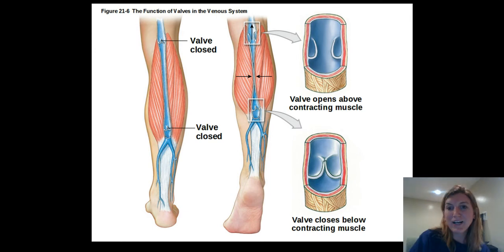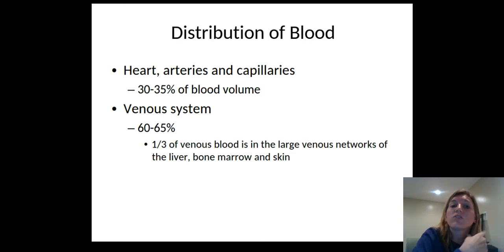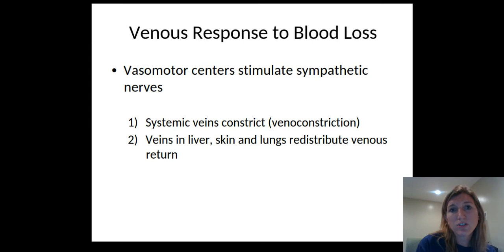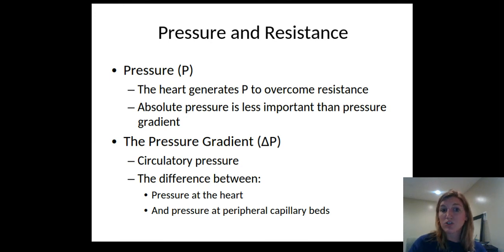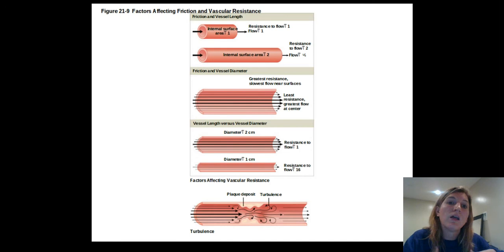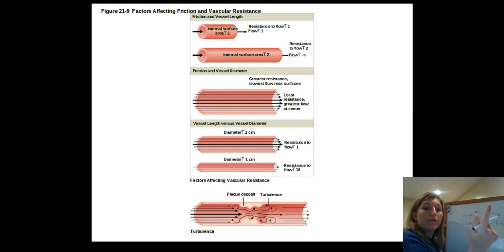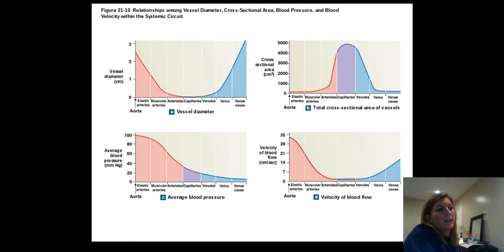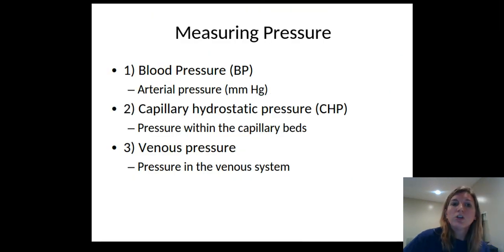Chapter 21 Cardiovascular System- Dynamics Part 3 Biol 221